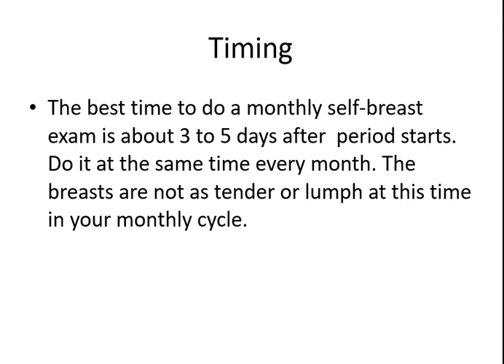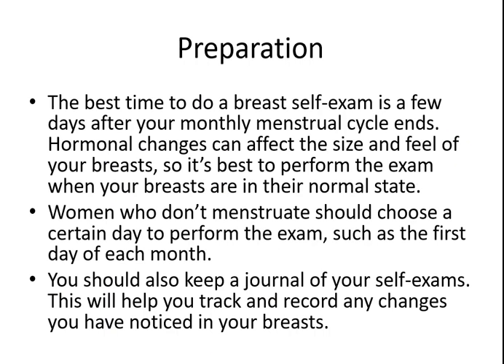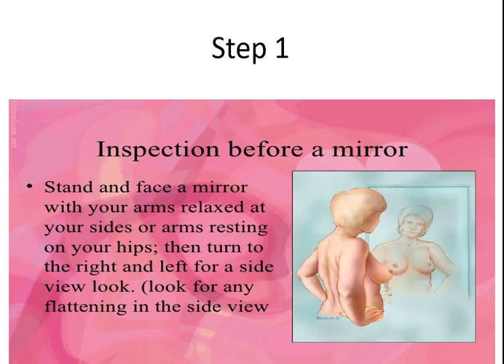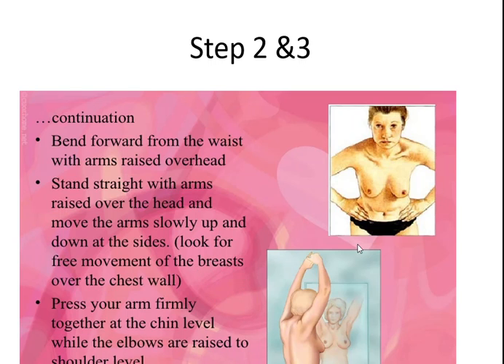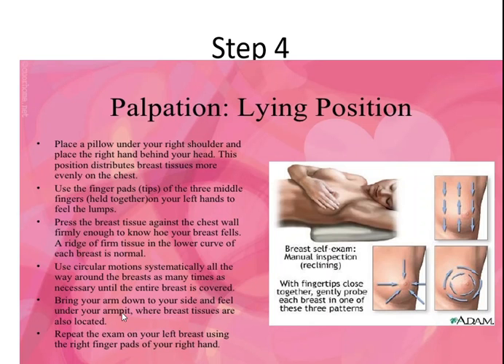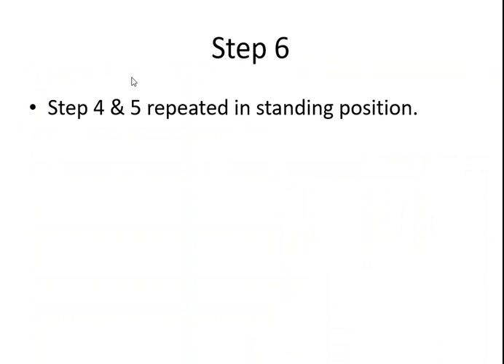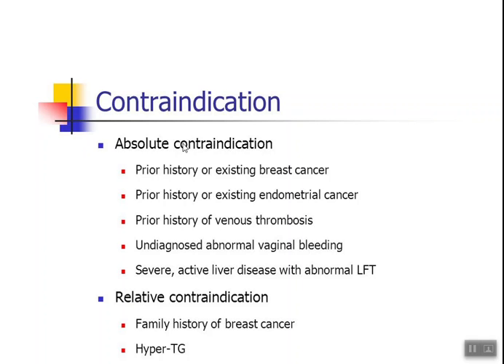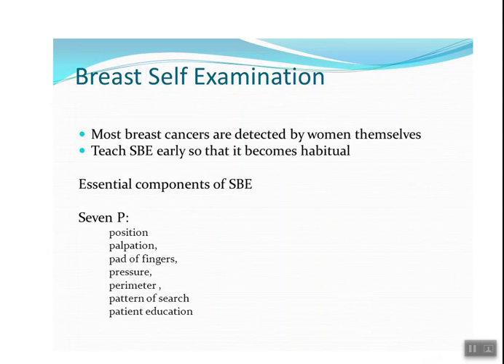breast self examination